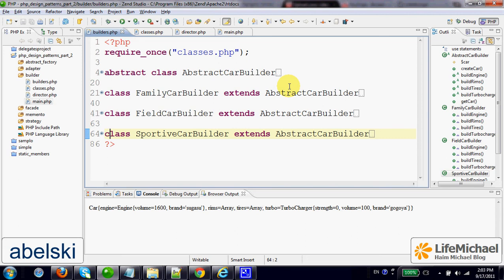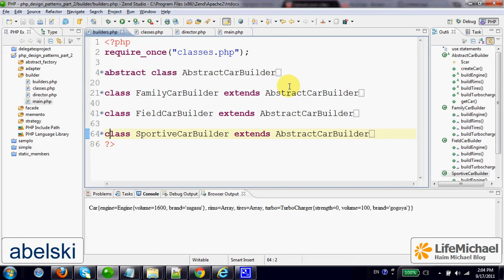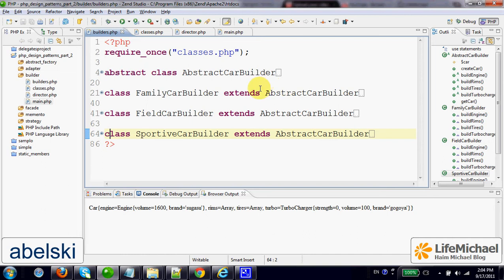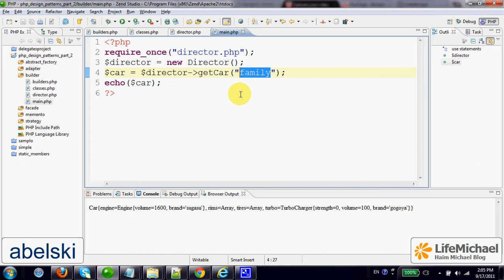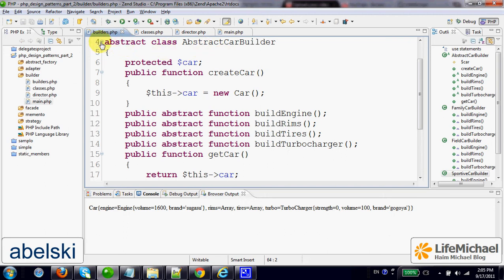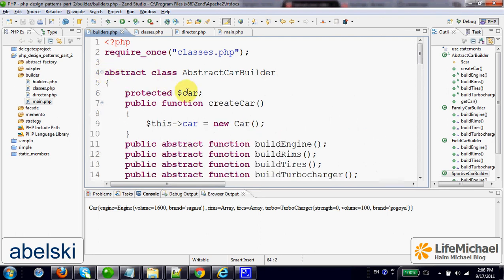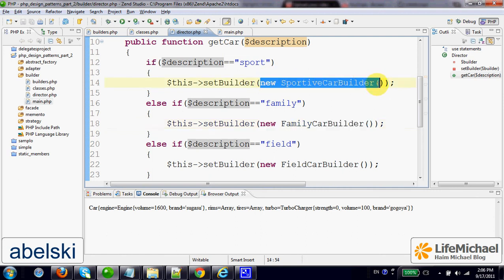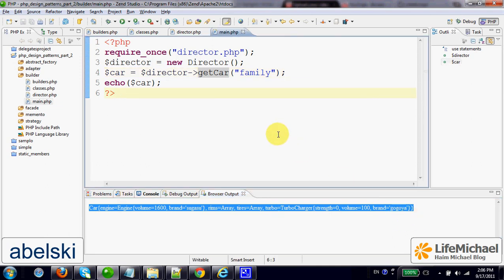The Builder Design Pattern in PHP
This short video clip explains the purpose of the Builder design pattern and overviews an example for its implementation in PHP.